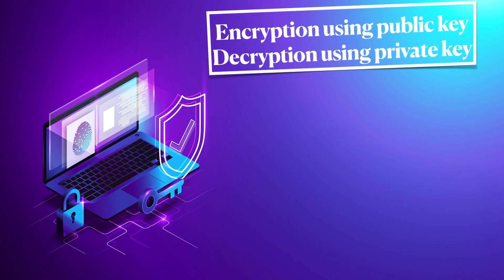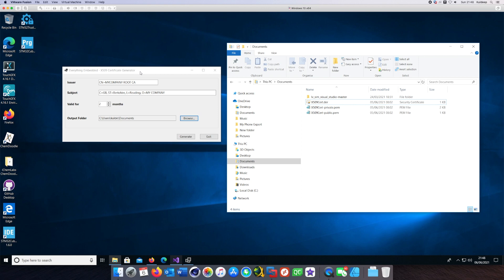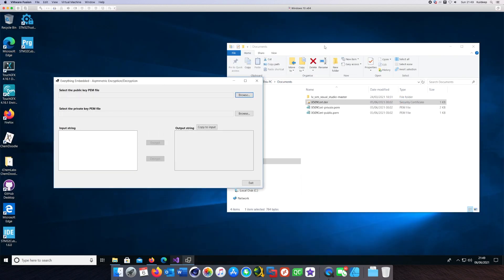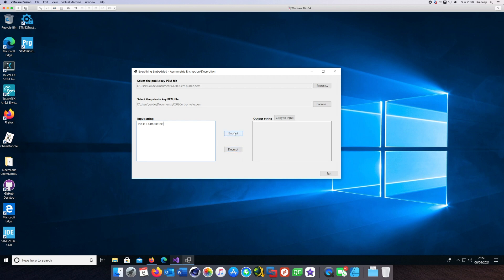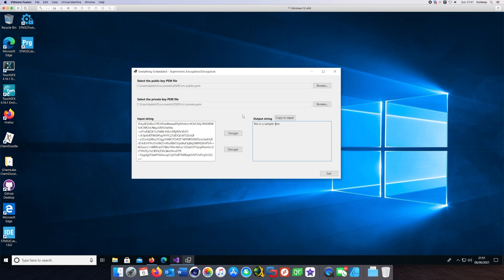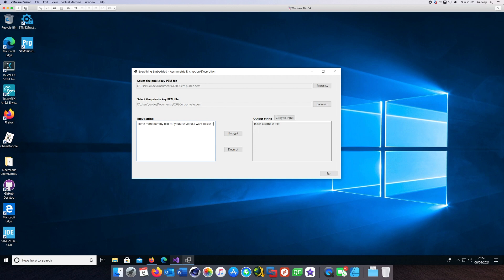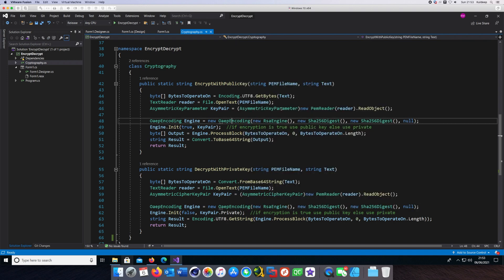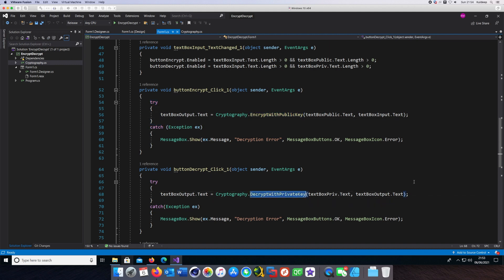Asymmetric encryption / decryption in .NET using BouncyCastle (free project file included)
In this short video I have explained how to encrypt and decrypt data using public key and private key using BouncyCastle API.